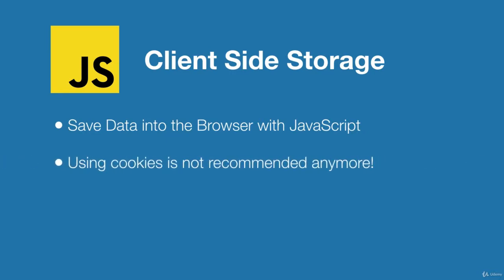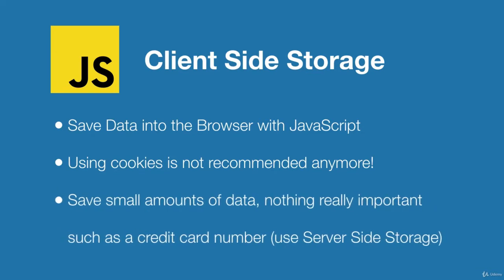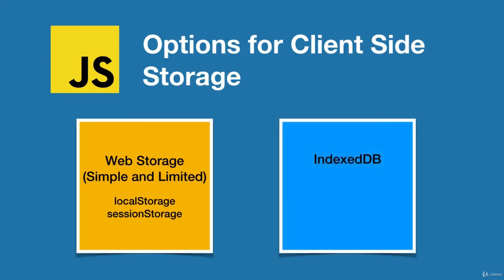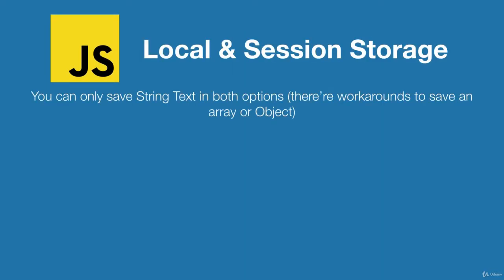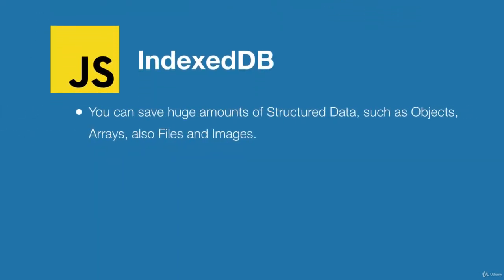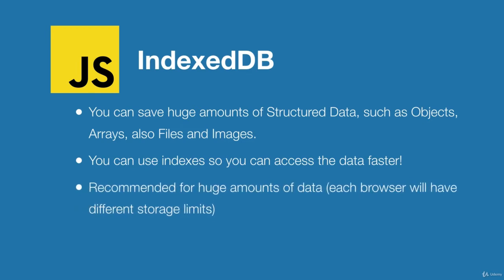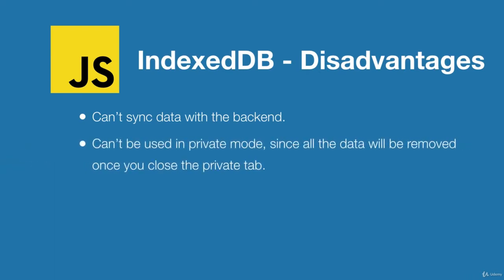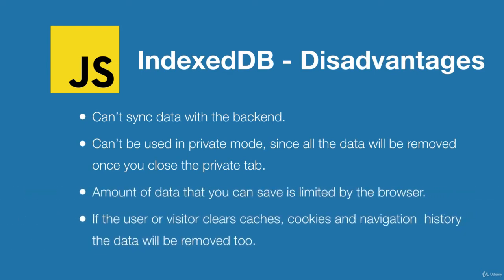1 Client Side Storage IndexedDB